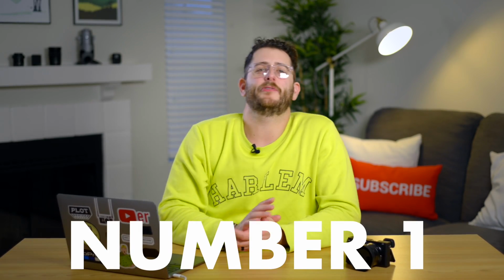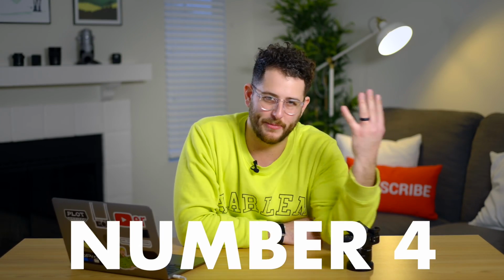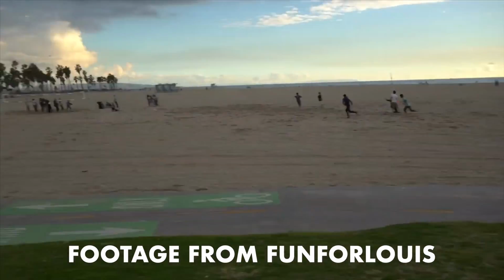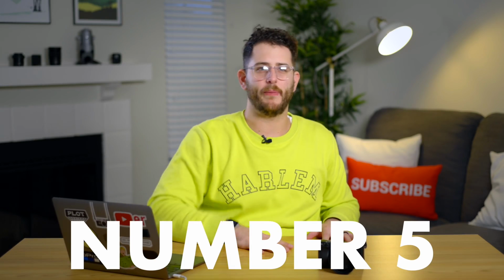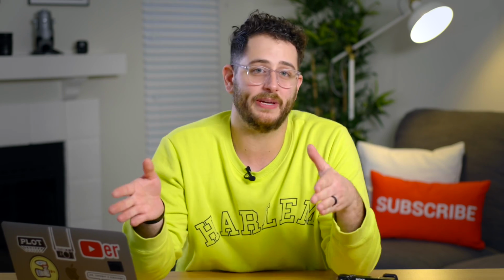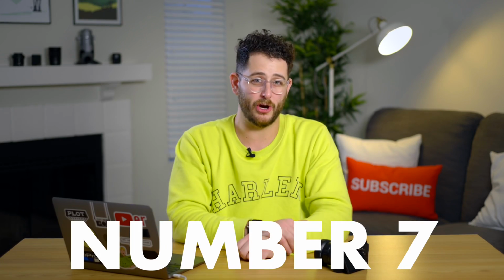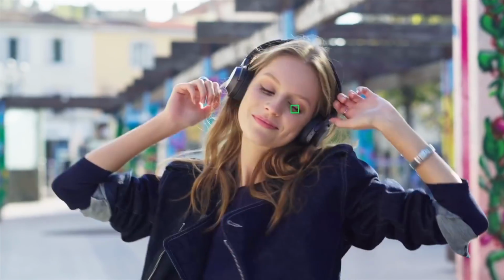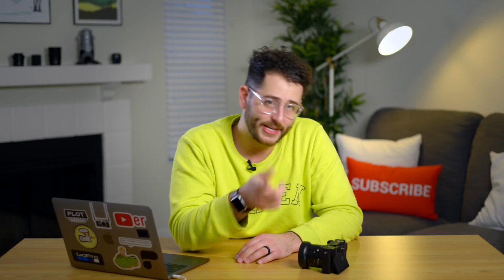Sony a6400 - TOP TEN Things to Know BEFORE YOU BUY!!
Sony dropped a bomb with the announcement of the a6400 and we have gathered ten of the most important things you need to know about it. Some positive...and some negative! Is this camera the ultimate vlogging setup? Will this camera compete with the M50?